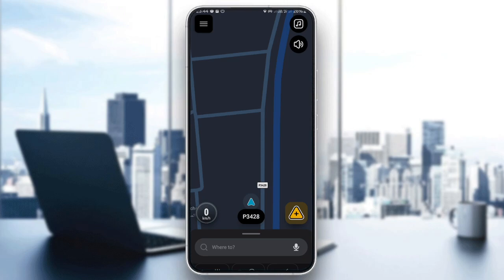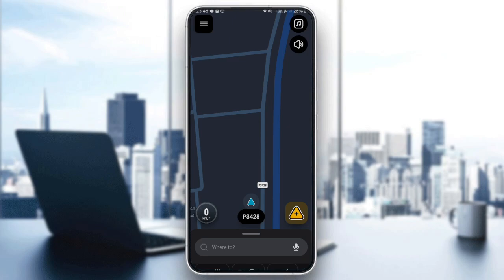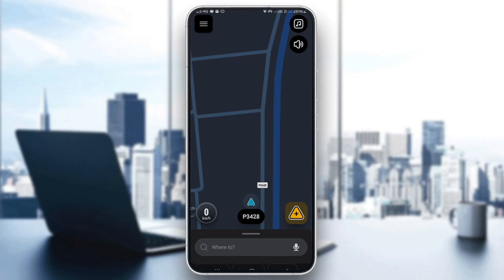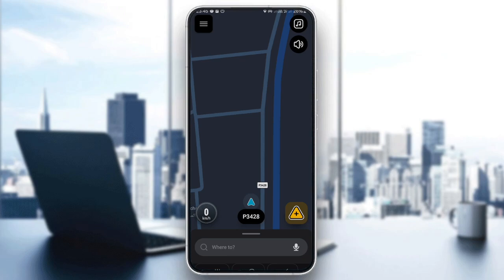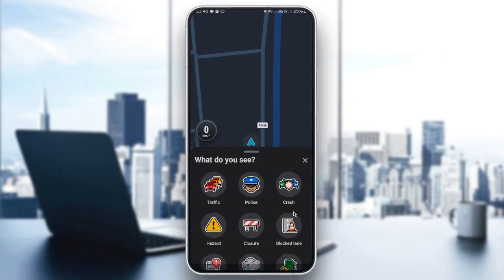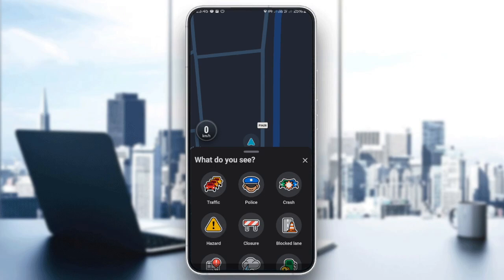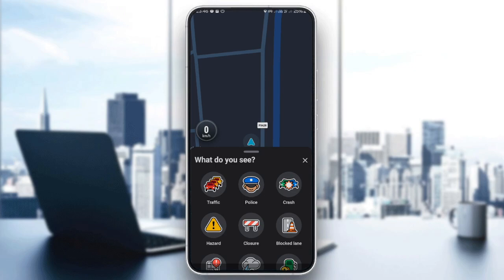How To Report a Hazard in Waze! Tutorial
Today we talk about waze tutorial,waze guide,how to use waze,beginners guide to waze,Report a Hazard in Waze